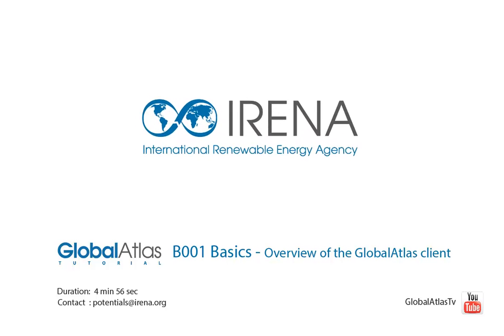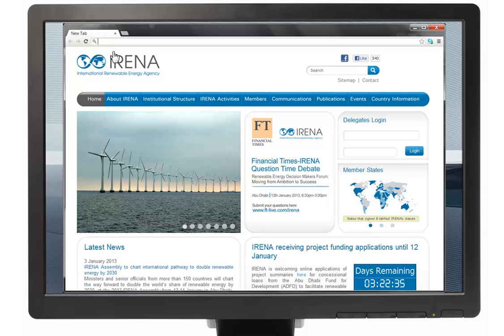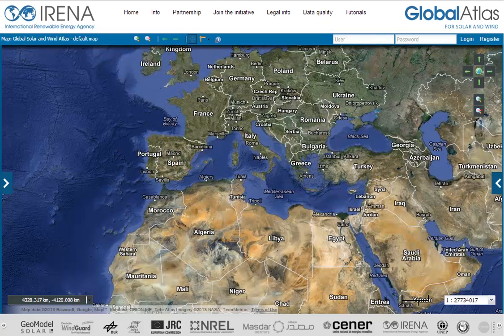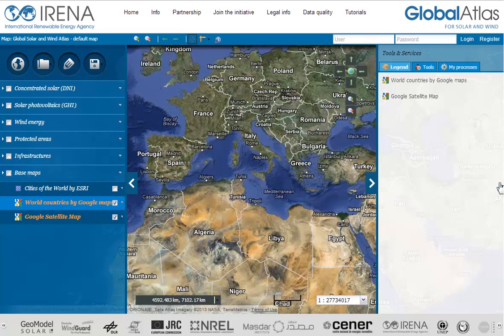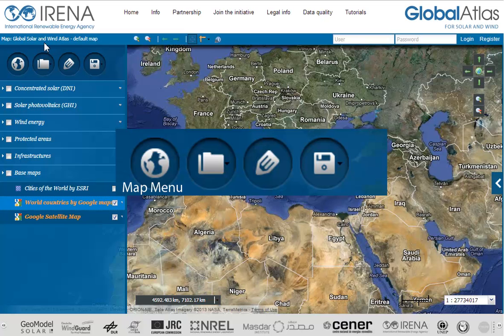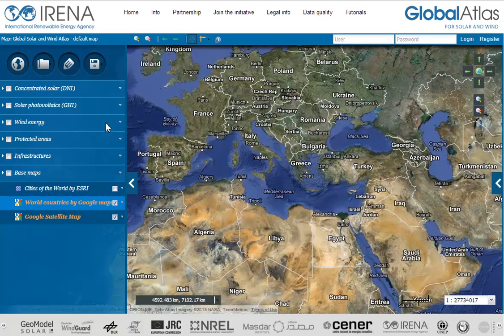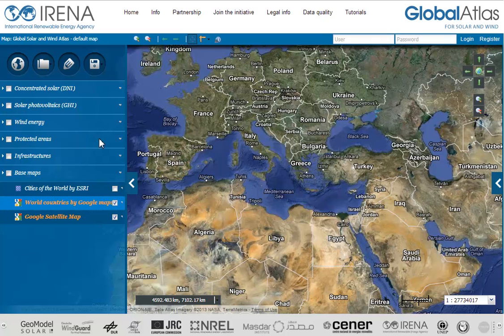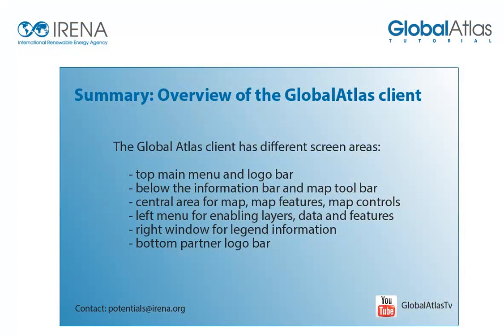Map Interface (GIS) - Basics - Overview of the GlobalAtlas client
Presentation of the main features of the Global Atlas map interface. The web-GIS client enabbles to visualise, overlay and query maps of renewable energy resources.